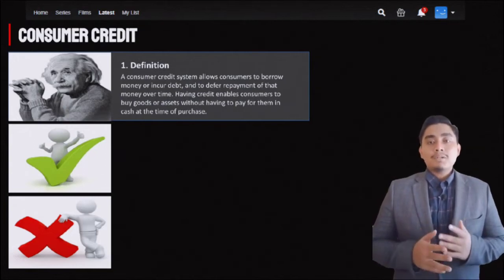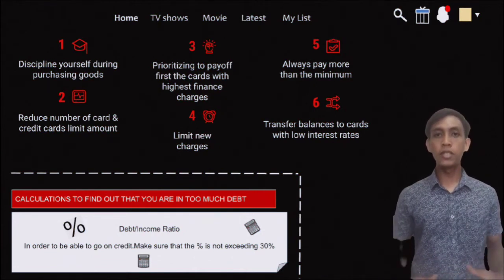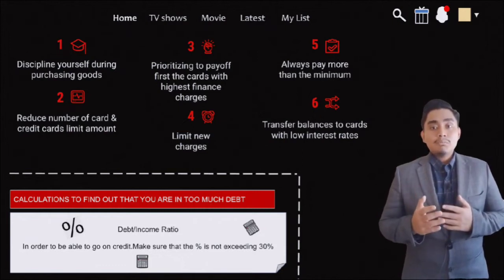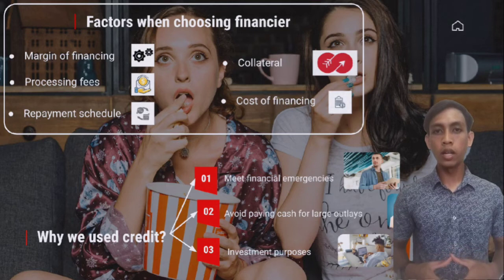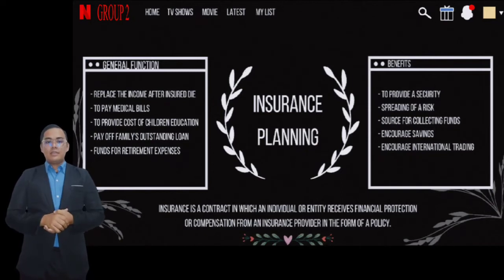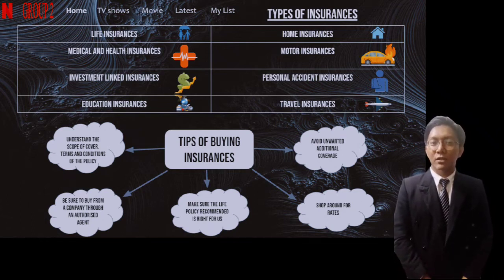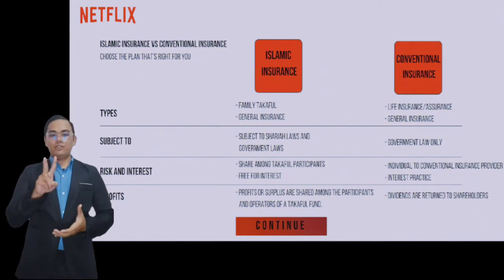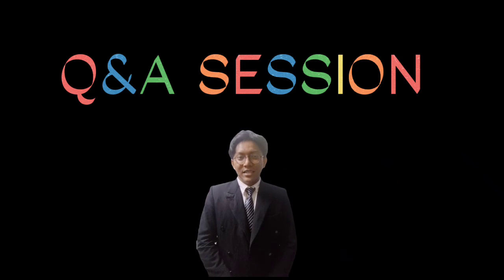INFOGRAPHIC VIDEO PRESENTATION FIN533 - CONSUMER CREDIT AND INSURANCE PLANNING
for Assignment purposes (Uitm Perlis, Campus Arau)
GROUP MEMBER
1. AFIQ DANIAL
2. MUHAMMAD SYAHIR
3. ABDUL MUTALIB
4. MUHAMAD LUQMAN NURHAKIM

LECTURER NAME : DR NURUL LABANIHUDA BINTI ABDULL RAHMAN